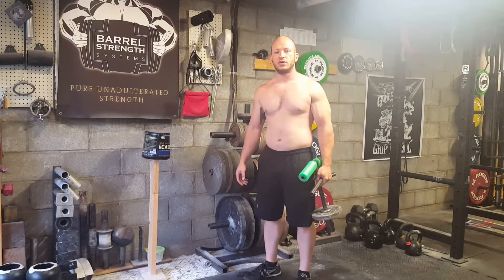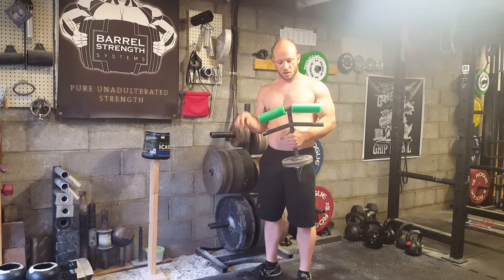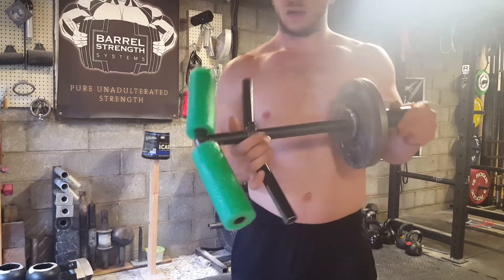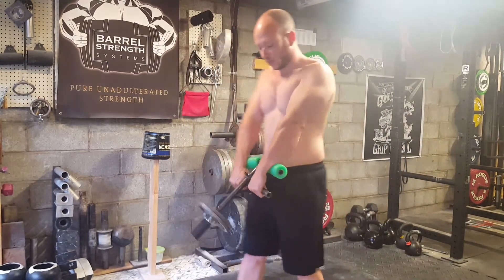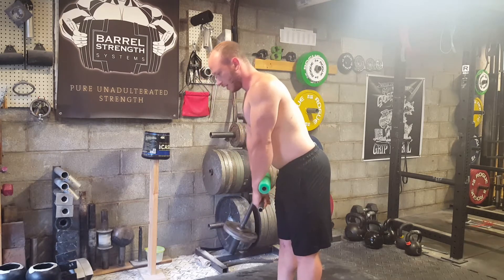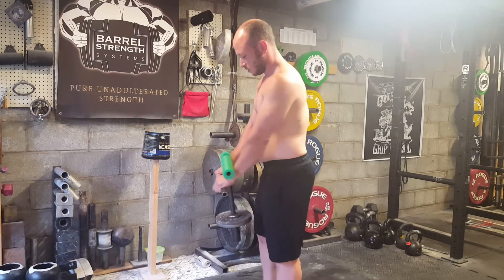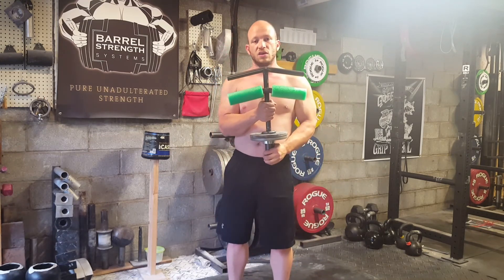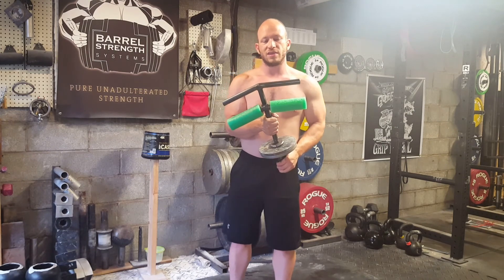The Best Wrist Training Device on the Planet.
In this video I demonstrate how to use the Chris Rice Climber Pinch since nobody else has yet.